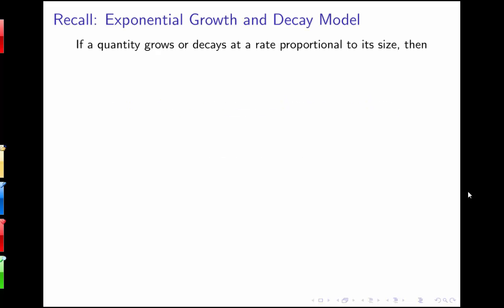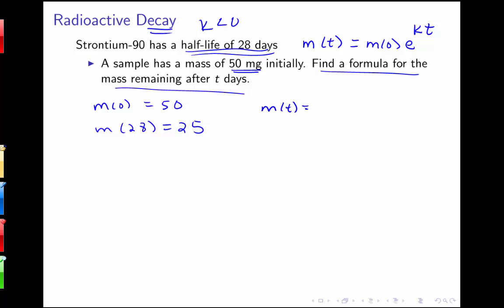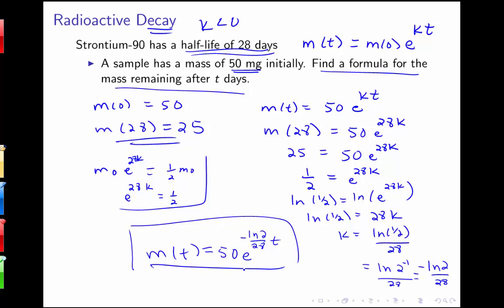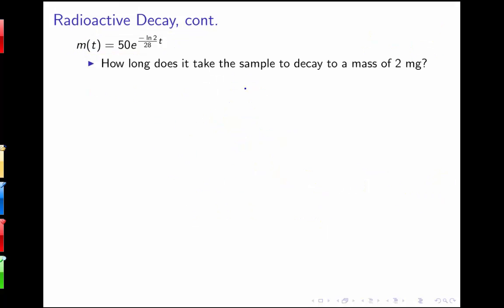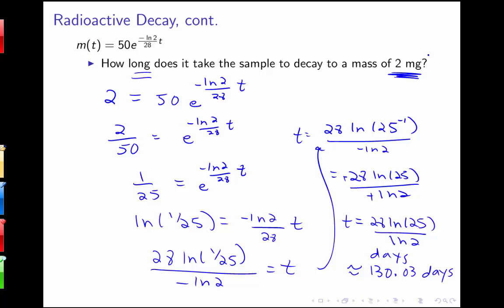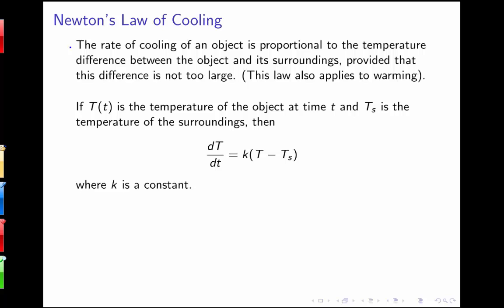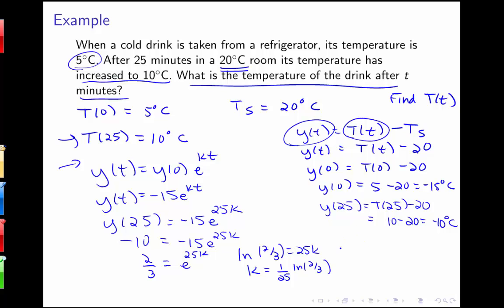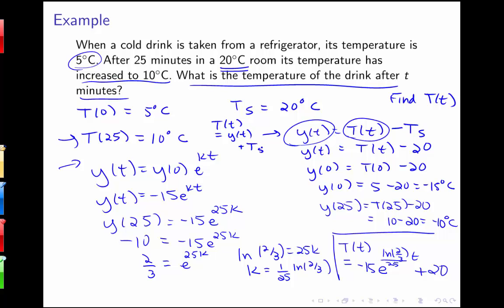Section 3.8: Exponential Growth and Decay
Video lecture on part of Section 3.8 in Stewart's Calculus